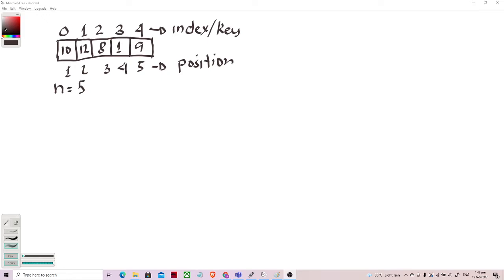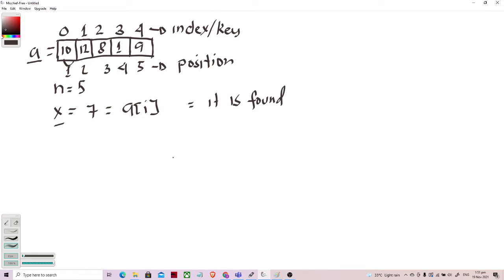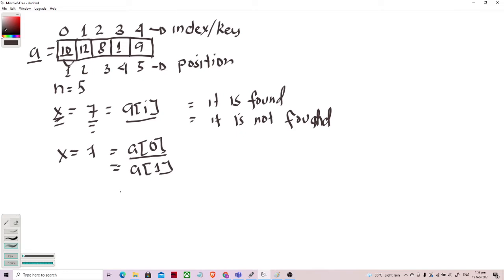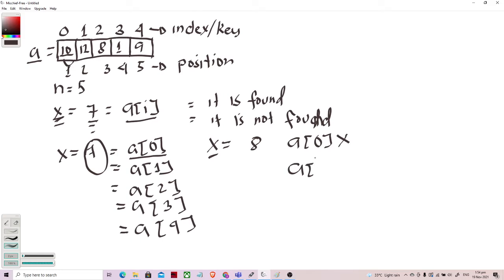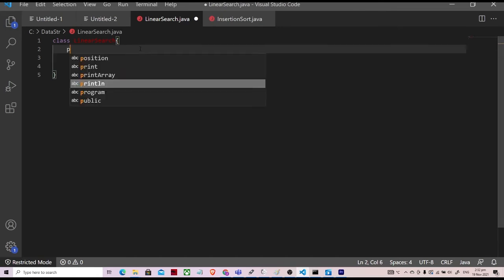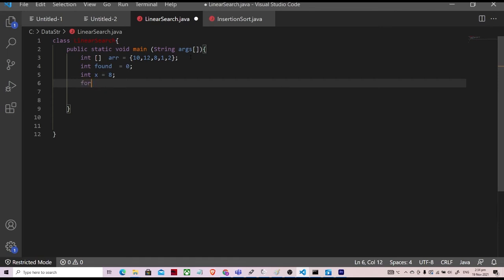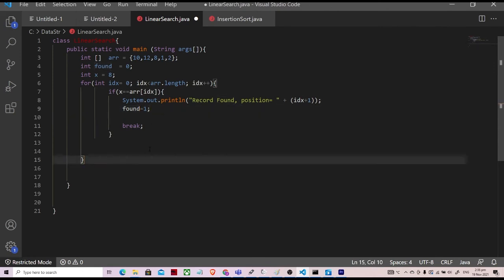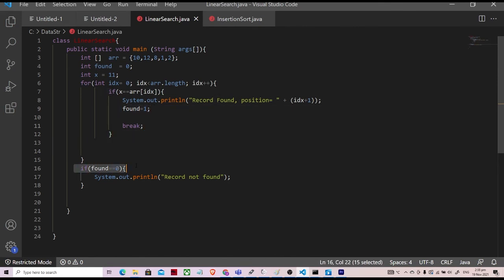Linear Search Algorithm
This video discusses the actual principle behind Linear Search, It also shows some strategies on coding in java to achieve this type of technique.